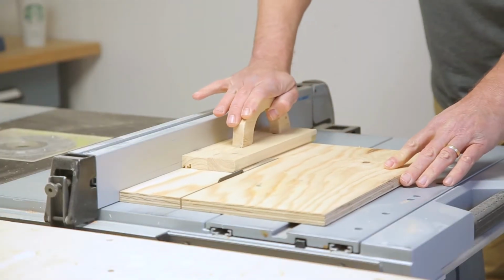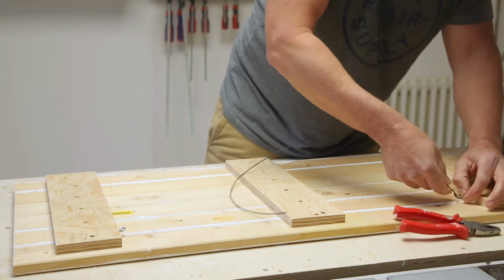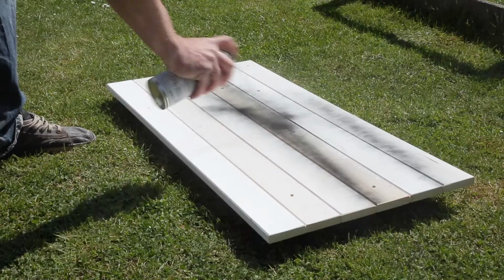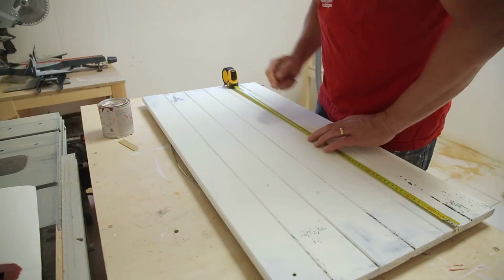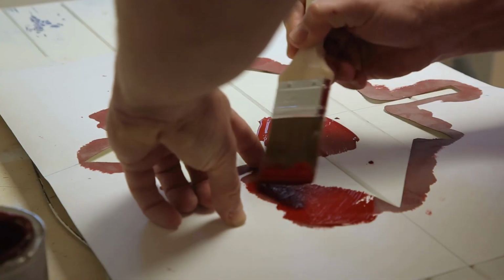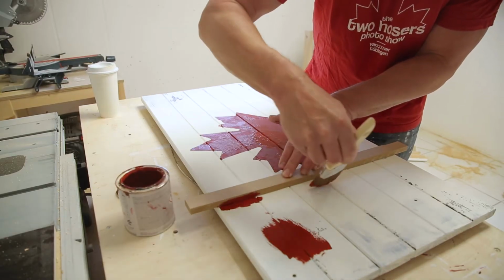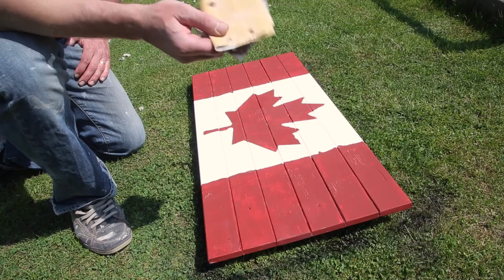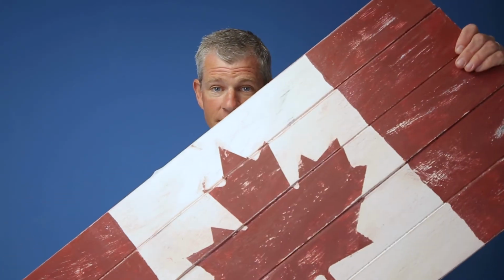Canadian Flag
Allan builds a rustic Canadian Flag using old baseboards.